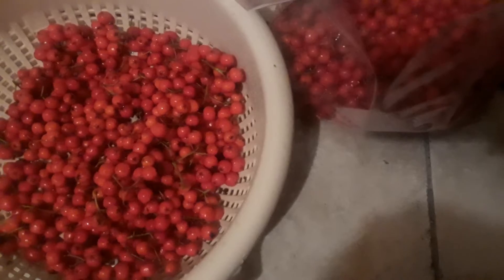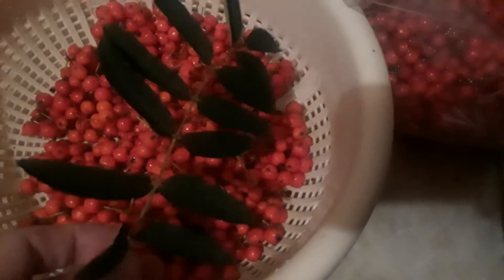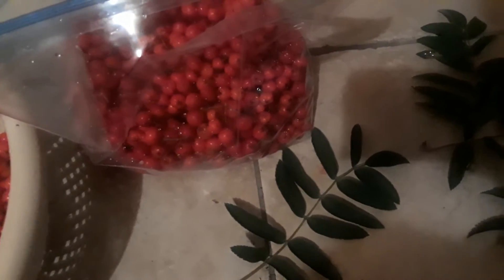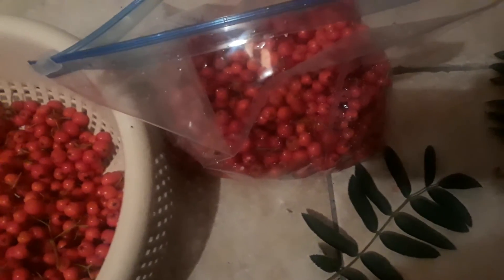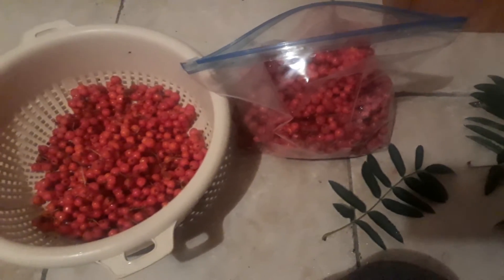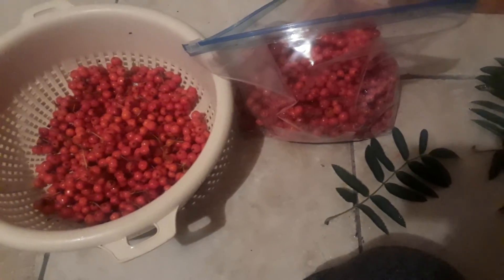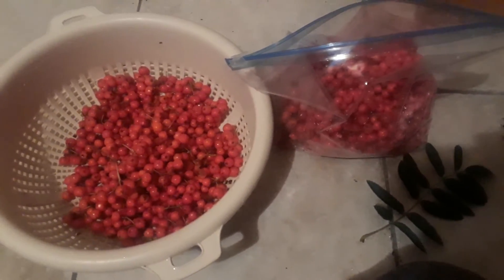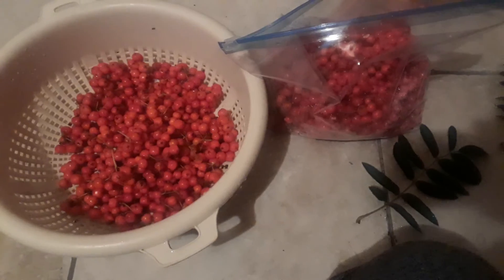Mountain Ash Berries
Some more ideas for this berry.